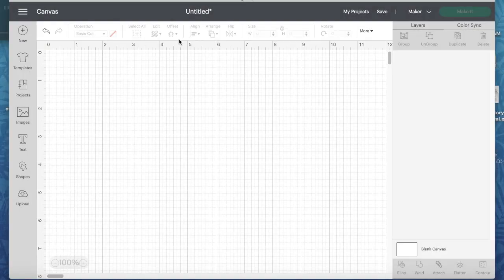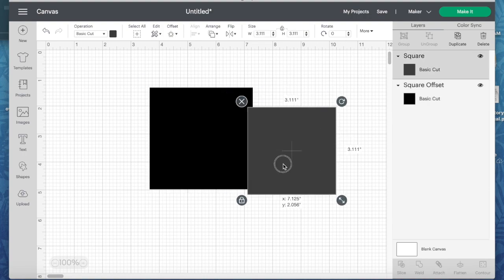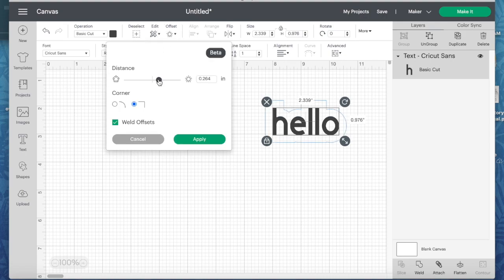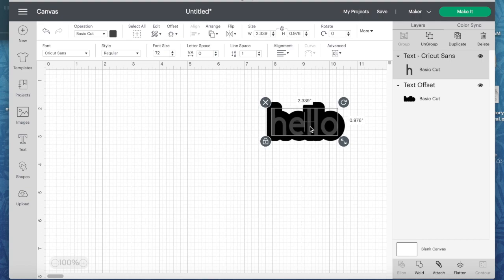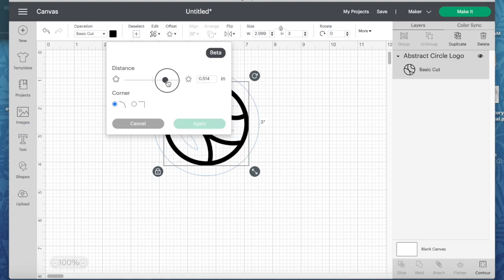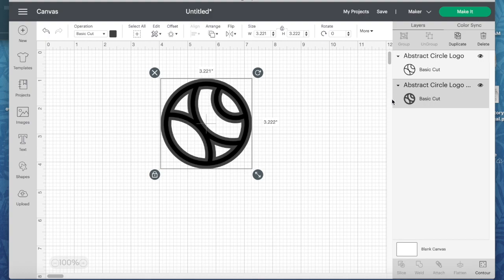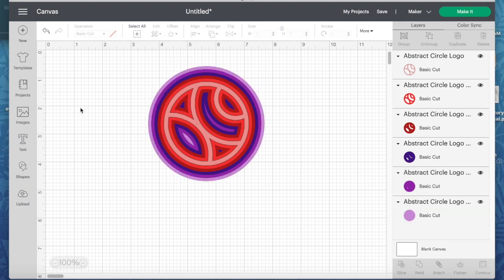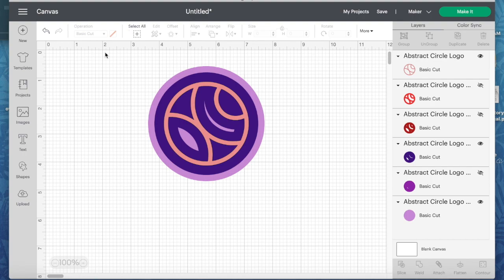Design Space Offset Tool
Learn how to use the newest tool in Cricut's Design Space, the offset tool.